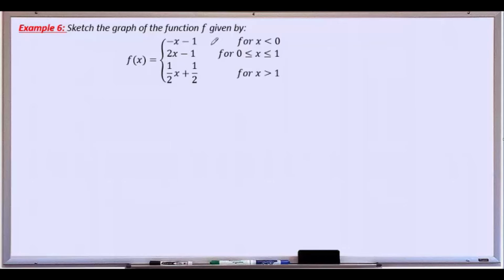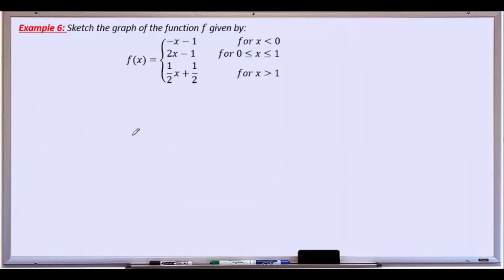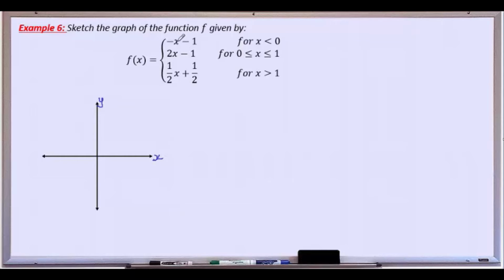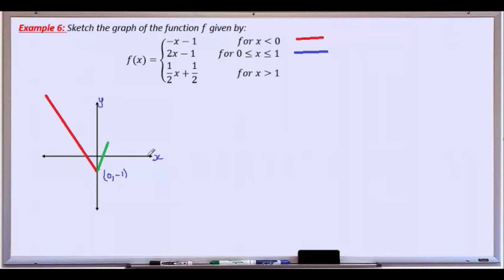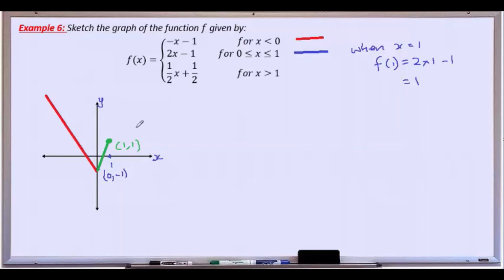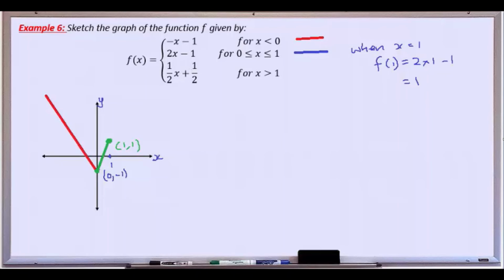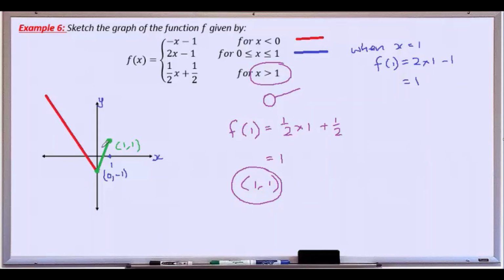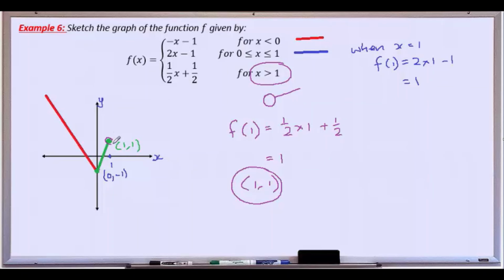VCE Maths Methods - Functions and Relations - 2c - piecewise function